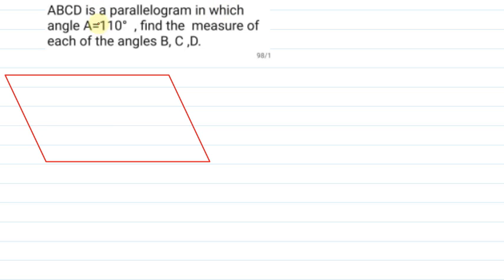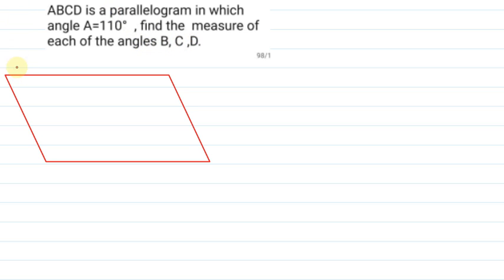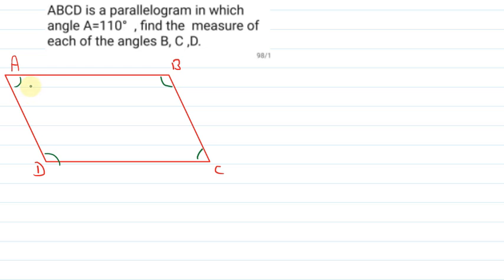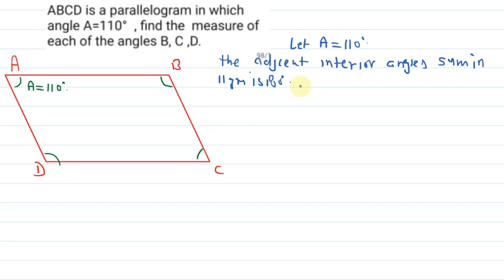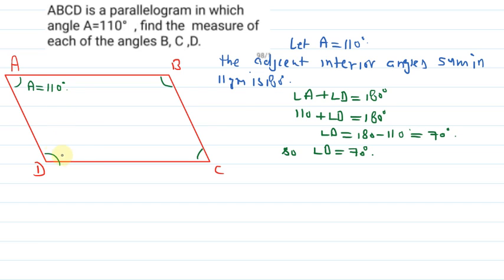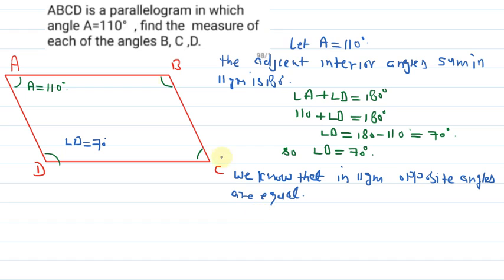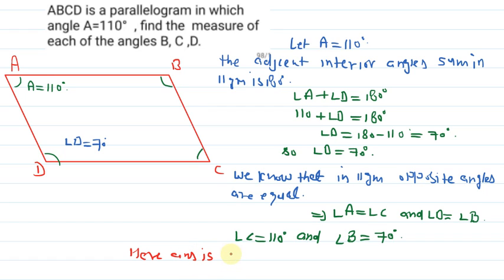ABCD is a parallelogram in which angle A=110° , find the measure of each of the angles B, C ,D..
maths that make you perfect . we are here to teach you the concept of mathematics